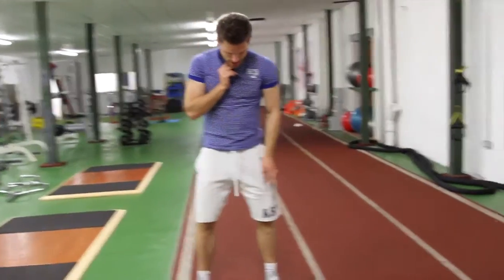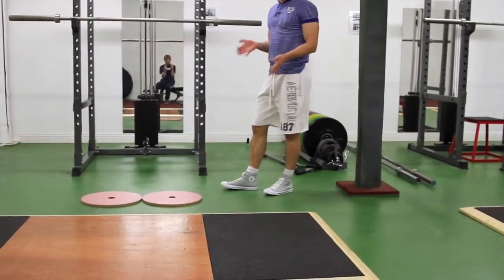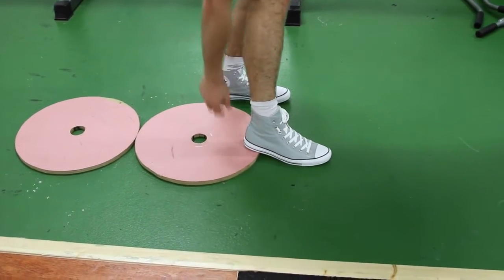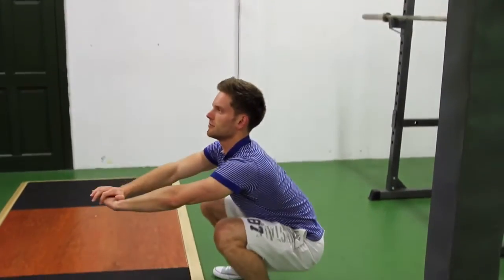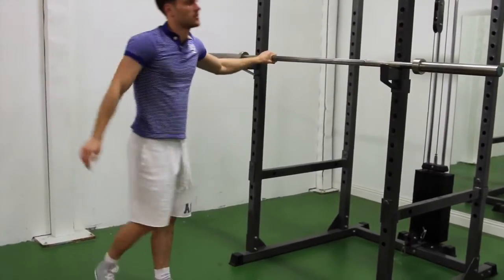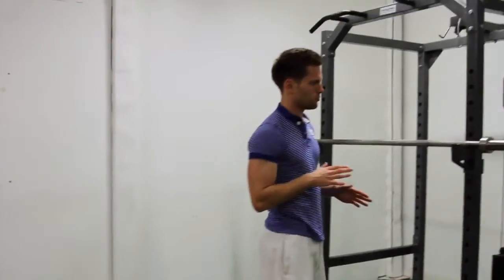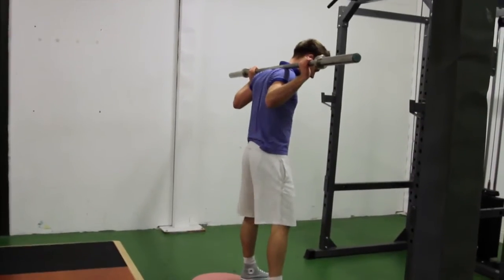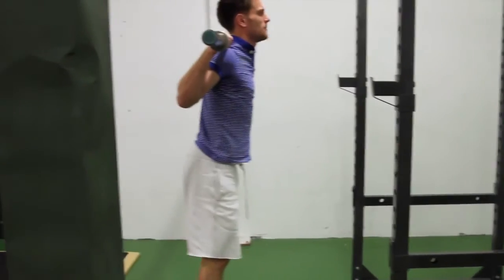How to Barbell Squat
I'm a chartered physiotherapist offering personal training in Limerick City, Ireland